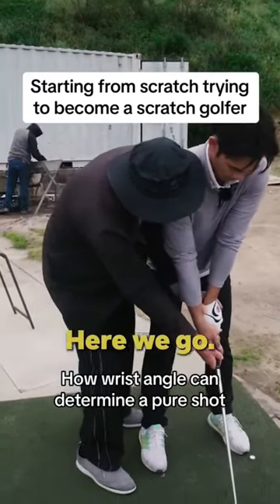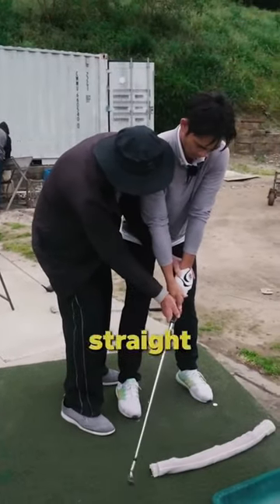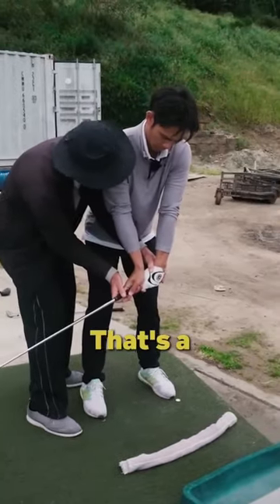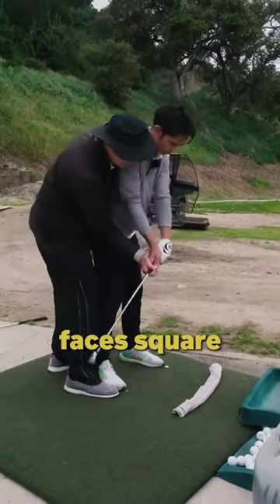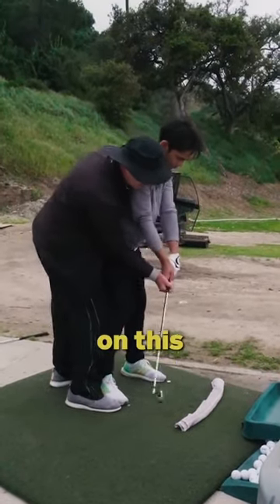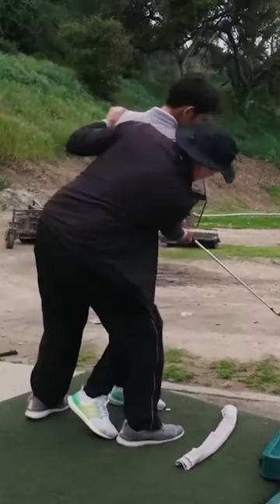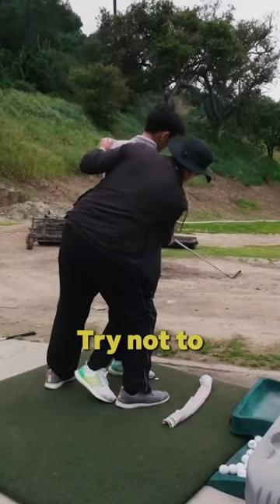How wrist angle can determine a pure shot